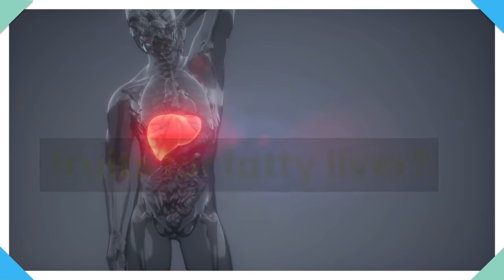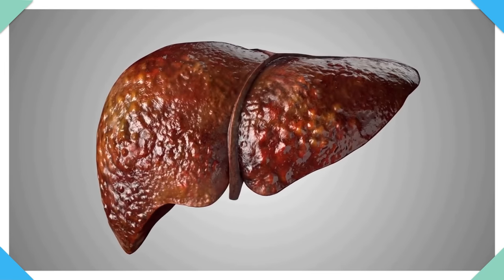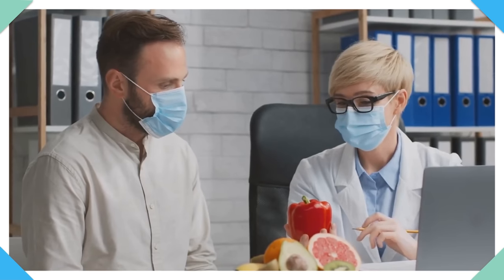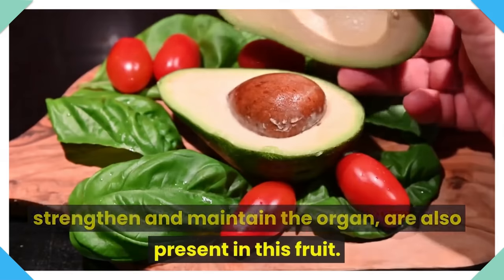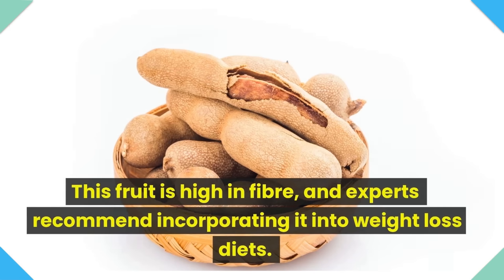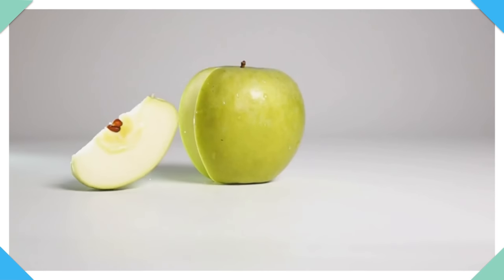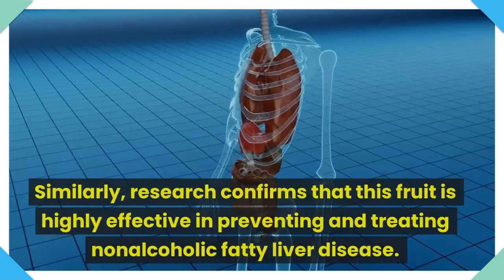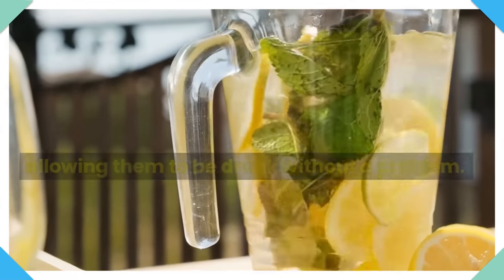What Are The Best Fruits For Fatty Liver? (PROVEN)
Fatty liver is a serious condition that can lead to a number of health complications. If left untreated, it can even lead to death. That's why it's important to take care of your liver and to make sure that you're eating the right foods.
The good news is that there are certain fruits that can help to protect the liver and even reverse the damage that has been done. In this video, I will be sharing with you the top 7 best fruits for fatty liver.

It is important to point out that the nutritional plan and the real changes are chosen in a personalized way. As a result, the advice we'll provide shortly on how to treat fatty liver will not be a plan in and of itself. Instead, it is important that you consult with your doctor and an expert in nutrition so they can design a specific diet and exercise plan for you.

Now let's see the list of best fruits for fatty liver;

Topics Covered:
List of fruits to eat if you have fatty liver
Nutrients of those fruits
Fatty liver info